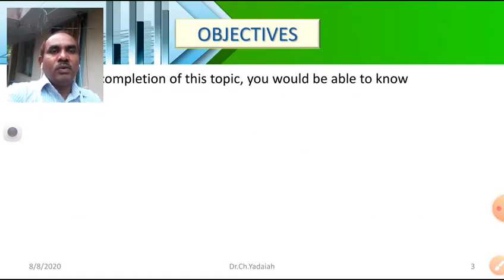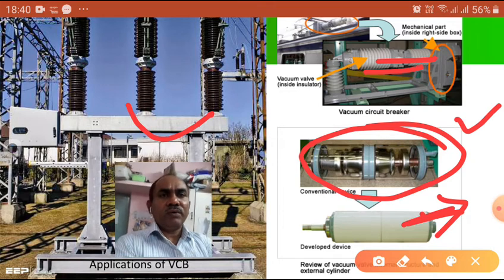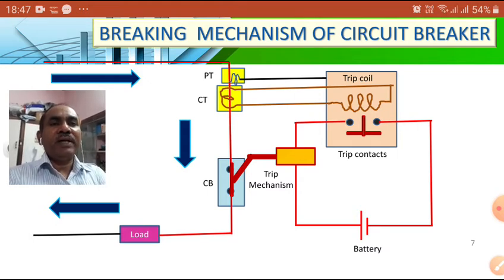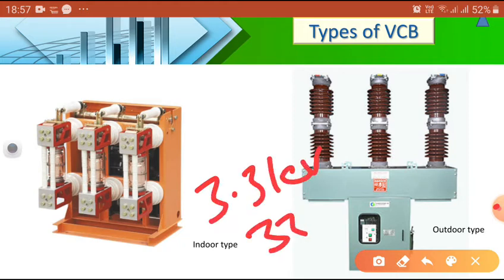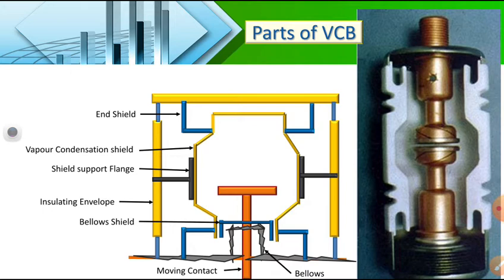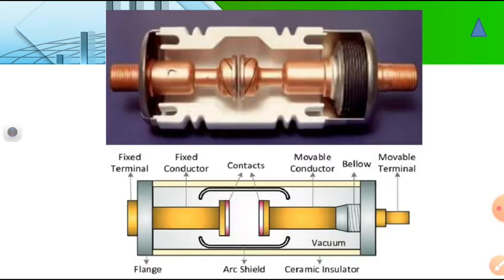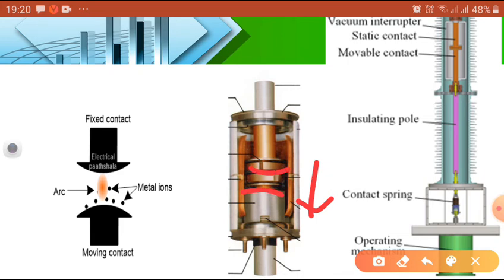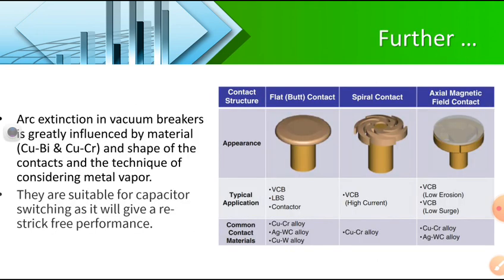Introduction to Vacuum Circuit Breaker -part 1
Basics of Vacuum Breaker in industrial amd Distribution systems for diploma students